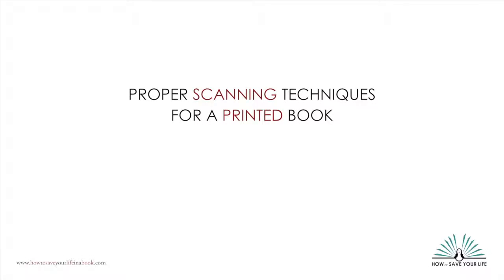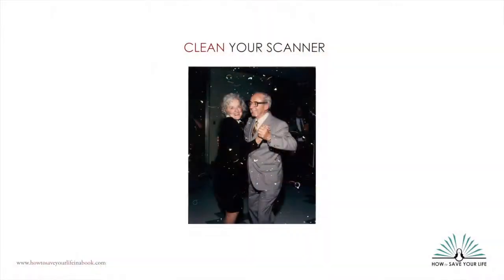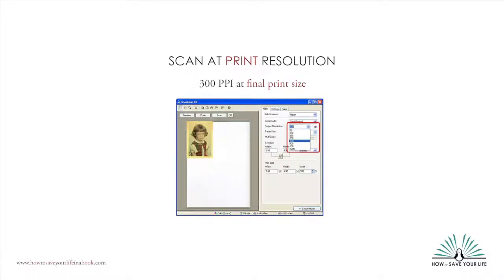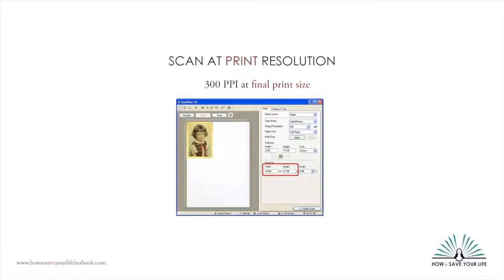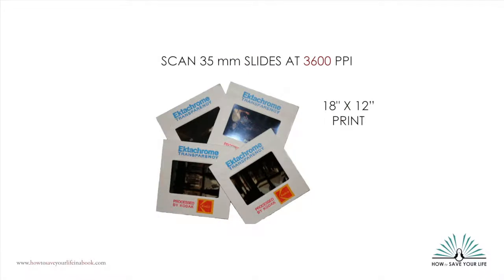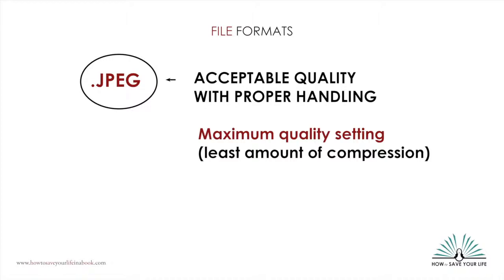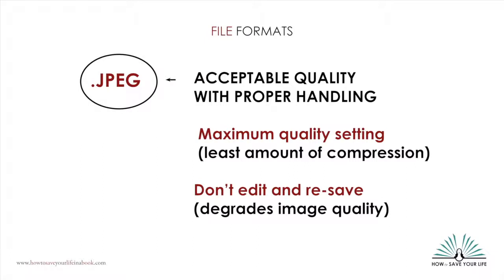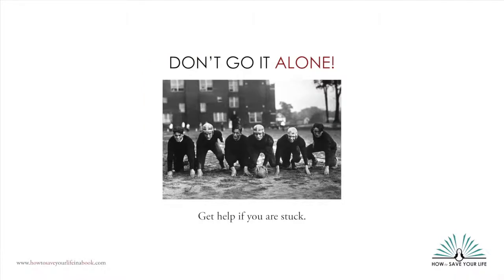How To Save Your Life - No.10: Scanning Photos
Scanning Tips for creating your life story book.